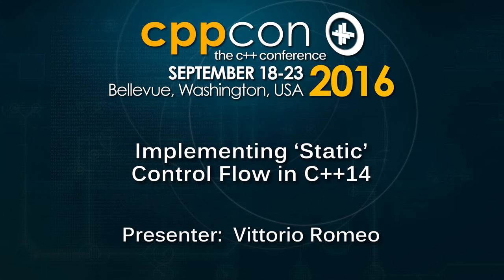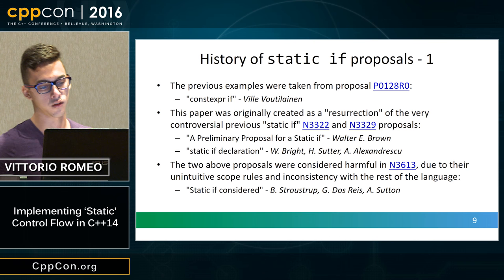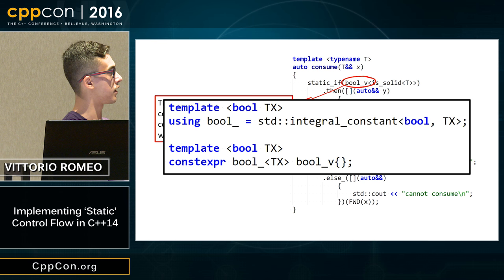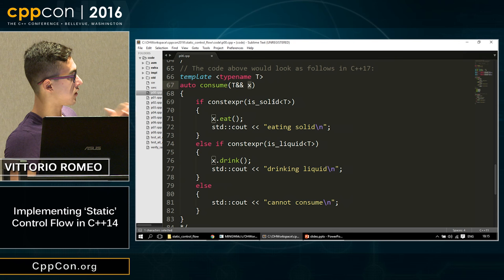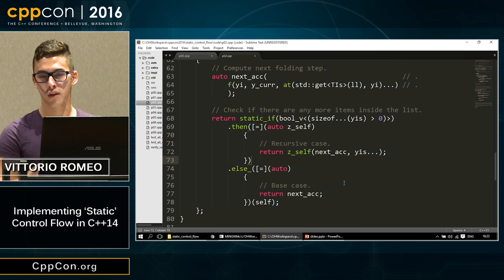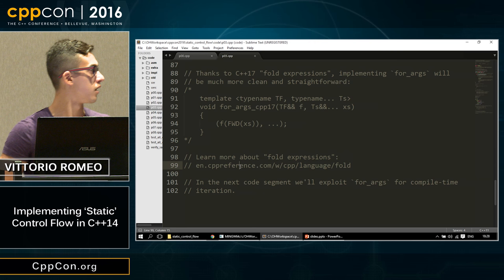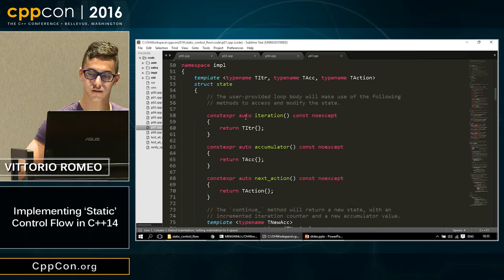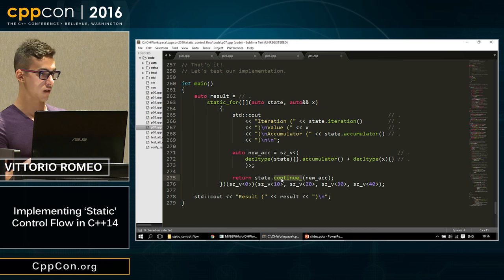CppCon 2016: Vittorio Romeo “Implementing `static` control flow in C++14"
There has always been great interest in imperative compile-time control flow: as an example, consider all the existing `static_if` proposals and the recently accepted `constexpr_if` construct for C++17.

What if you were told that it is actually possible to implement imperative control flow in C++14?

In this tutorial, the implementation and design of a compile-time `static_if` branching construct and of a compile-time `static_for` iteration construct will be shown and analyzed. These constructs will then be compared to traditional solutions and upcoming C++17 features, examining advantages and drawbacks.
Vittorio Romeo
Bloomberg LP
Software Engineer
London, UK
Vittorio Romeo is an Italian 21 year old Computer Science student at "Università degli Studi di Messina". He began programming at a very young age and is now a C++ enthusiast. While following the evolution of the C++ standard and embracing the newest features, he worked on several open-source projects, including modern general-purpose libraries and free cross-platform indie games. Vittorio is an active member of the C++ community: he participated as a speaker at CppCon 2014/2015, ++it Florence 2015 and at his local Linux Day 2013/2014 events, as a Student/Volunteer at C++Now 2015, and as part of Meeting C++ 2015's student program. He currently maintains a YouTube channel featuring well-received modern C++11 and C++14 tutorials. When he's not writing code, Vittorio enjoys weightlifting and fitness-related activities, competitive/challenging computer gaming and good scifi movies/TV-series.